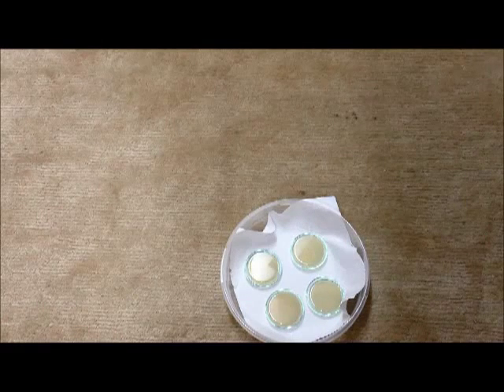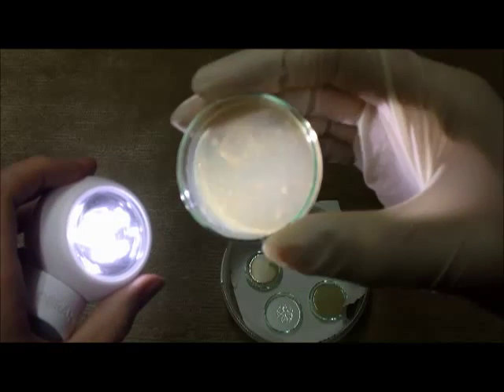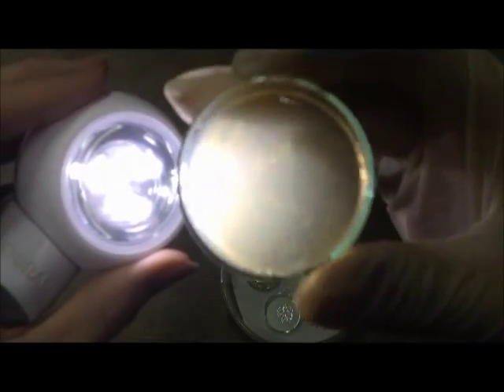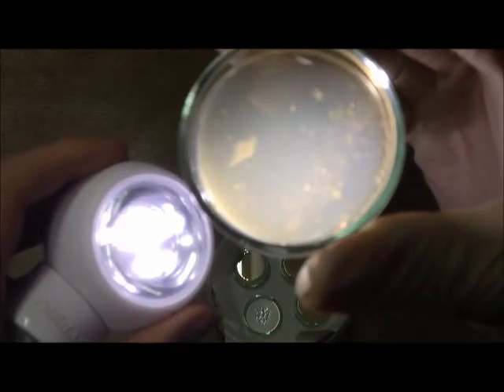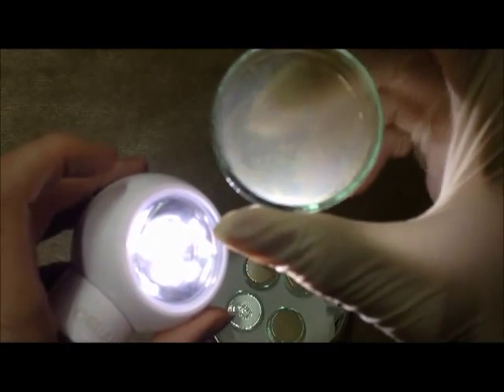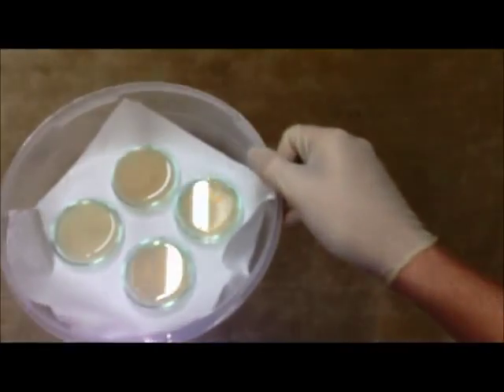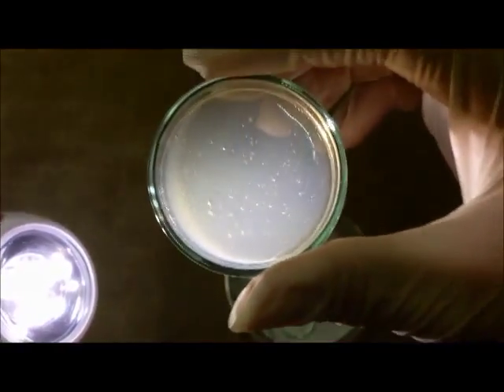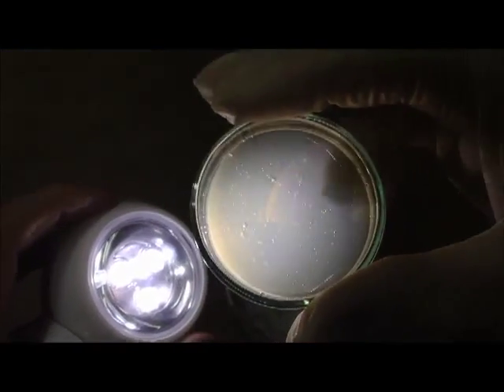Homemade Bacterial Cultures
I made 4 bacterial cultures of: my toothbrush, hamster cage, sufrace of my iPhone and my throat culture that didn't really work because I didn't use incubator for it (you have to use incubator for throat cultures because body temperature is 37° C). I used cooking agar, you can use any agar but clean clean special mycrobiology agar is very expensive.